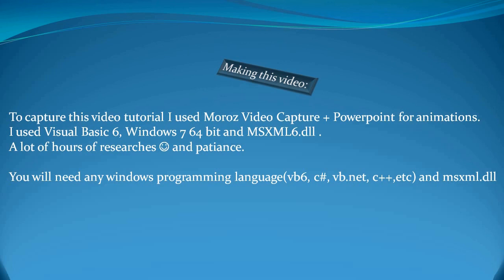XML with MSXML.dll - open, create, read, edit - Guide 101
Learn how to use free msxml.dll by Microsoft to open xml document and manage xml data in your project. During this video tutorial, I will show you how to develop Basic XML Manager App. You will learn how to read xml file, how to pull xml data from it, how to manage xml data in your own made application, how to create xml data from scratch using your own made application, how to delete nodes, change nodes value, etc.  This is must to know for any Windows Developer. It works with Windows XP, Windows Vista, WIndows 7 any versions.
I used msxml6.dll for this project. Total tutorial time is over 2 hours.

Requirements:
Skills level: VB6 basics ( beginner who knows vb6 syntax and a little bit about visual basic 6). Visual Basic 6 or simular Windows programing language such vb.net, c#, c++.

Achievements: In the end of this course you will be capable to develop your own XML Manager Application. You can apply those skills to your programming projects. Learn how to create xml documents automatically, how to read them, edit them.

All parts are uploaded to Moroz Academy channel Moroz Academy is my educational channel, that has a lot of tutorials on IT, programming, hardware, graphics designer, web developing, etc. It is straight educational channel. Check it out if you are up for gain new skills.